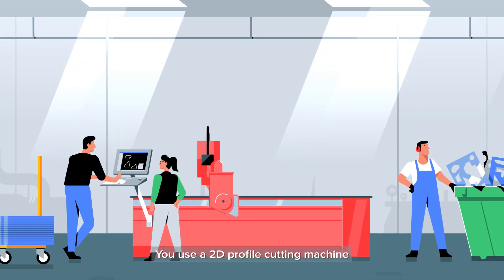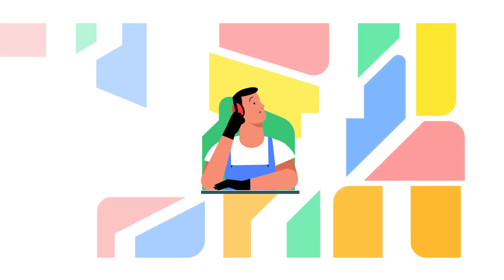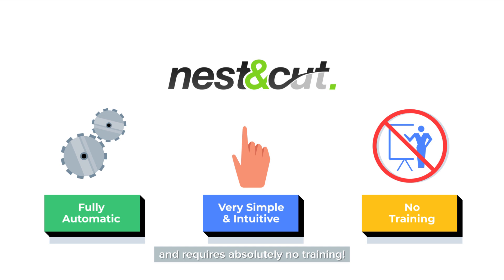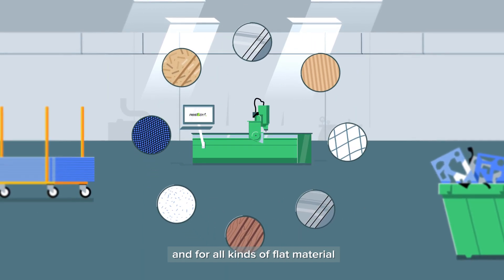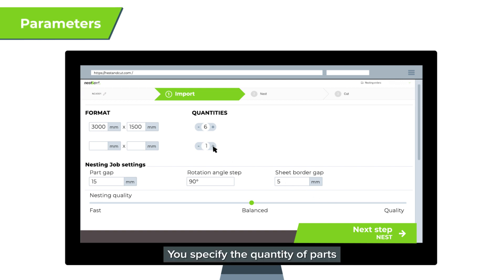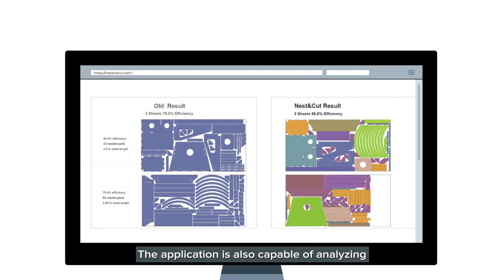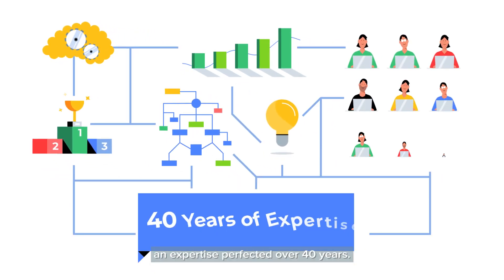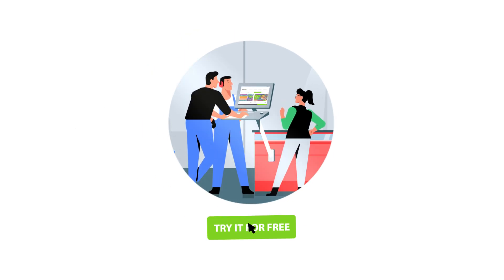Nest&Cut - World's best web-based automatic nesting software!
World's best web-based automatic nesting software!
With just a few clicks, get highly optimized nesting as DXF output for your cutting machines. Start Optimizing & Saving! TRY IT FOR FREE